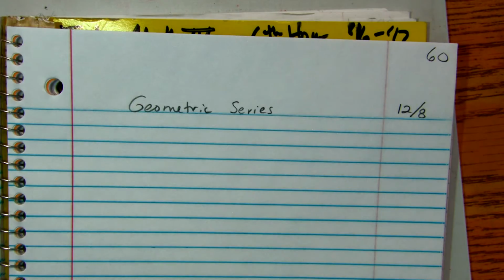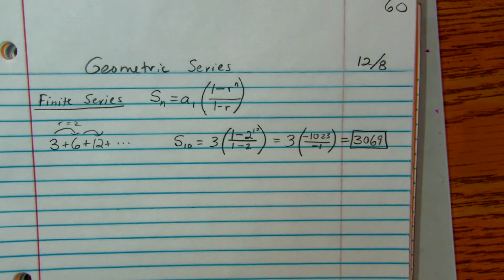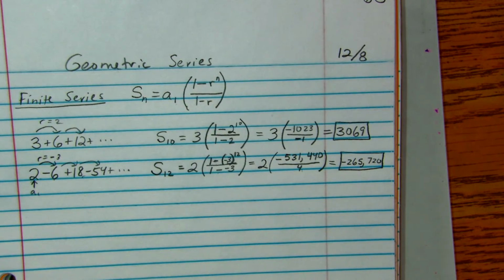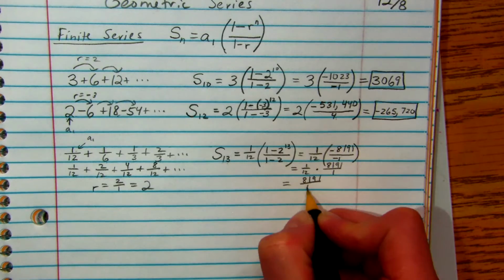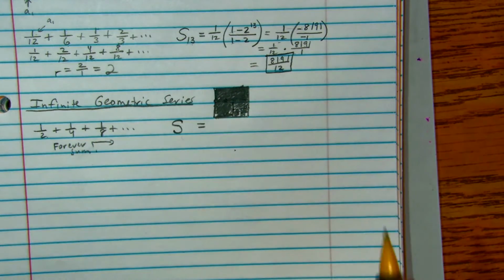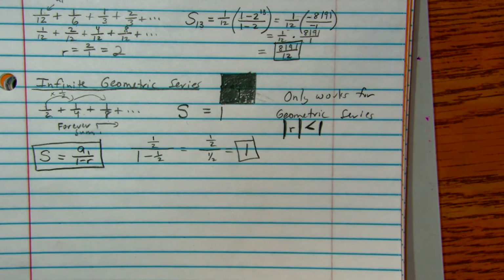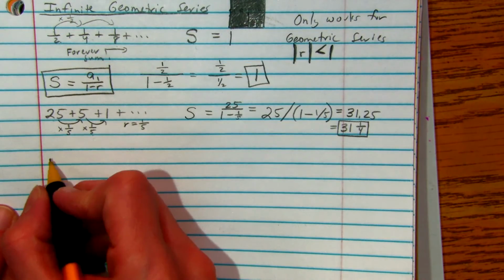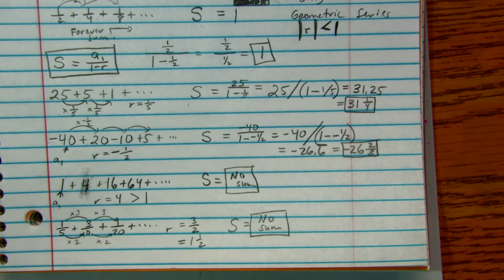Geometric and Infinite Series